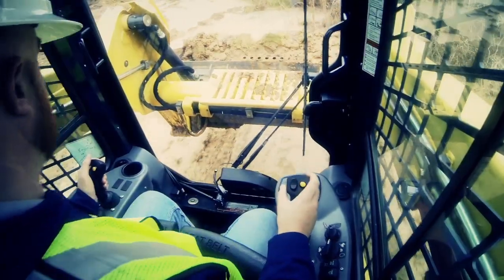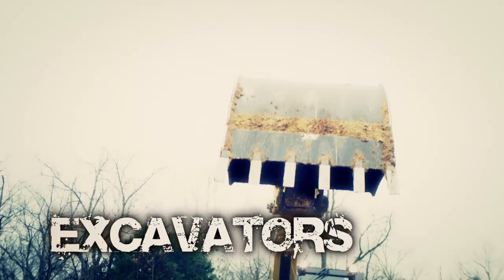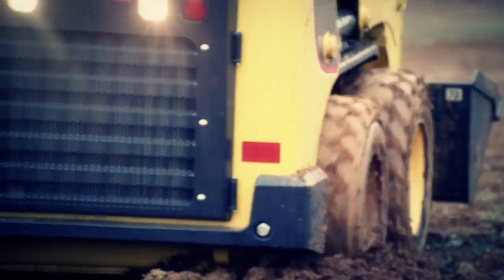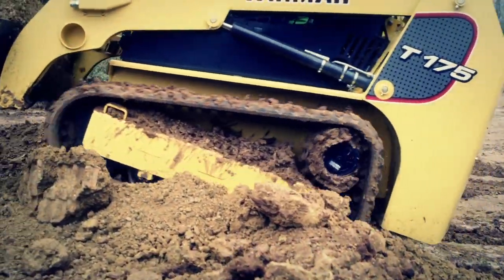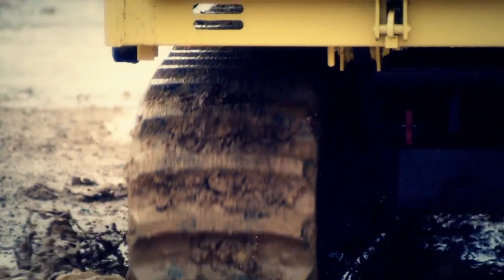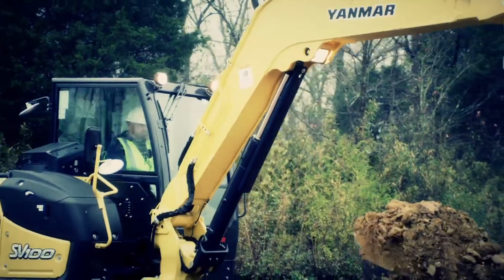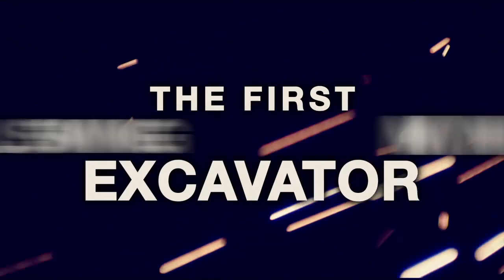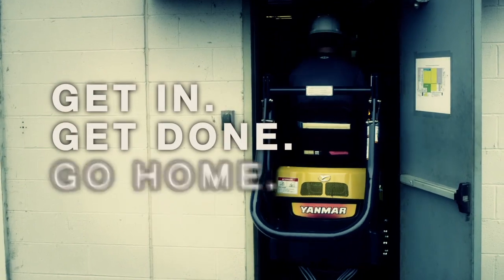Yanmar "Rule The Jobsite" trade show video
This is trade show video for Yanmar construction equipment featuring their "Rule The Jobsite" campaign. Produced for Crabb-Radermacher Agency and written by Wayne Johnson, Guillotine Pictures partnered with Fugo Studios to create this video. Using a robotic aerial camera, as well as a jib and dolly with high speed mixed in with graphics and narration we tried to keep this video pumping with testosterone from beginning to end.